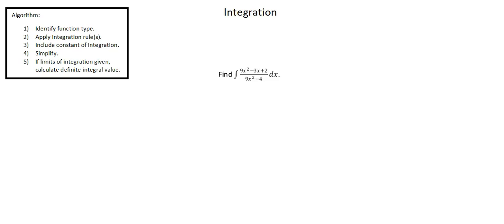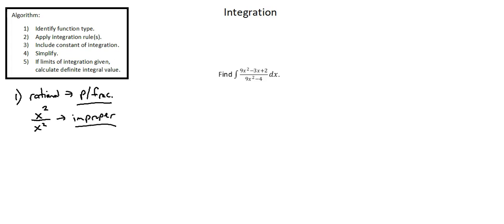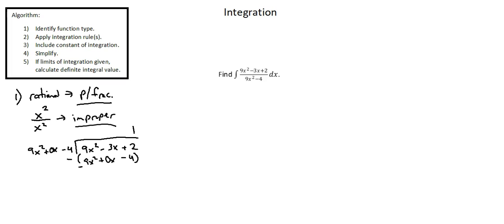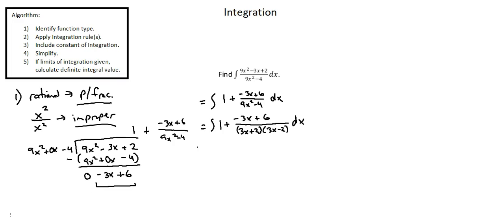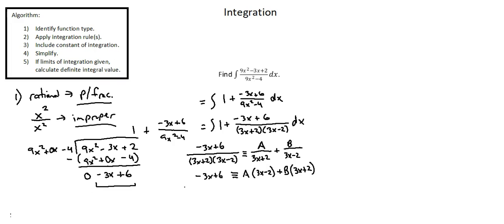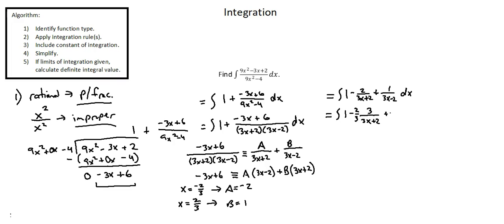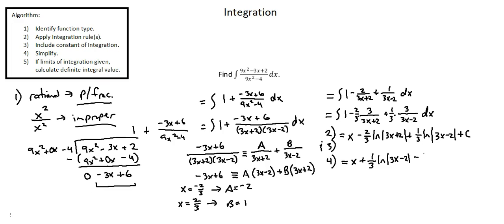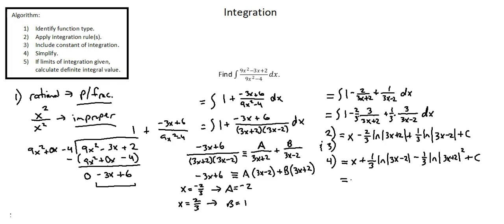A-level Mathematics 9709: Integration using partial fractions example 2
A-level 9709 syllabus, topic 3.5 Integration: Integrate rational functions by means of decomposition into partial fractions.